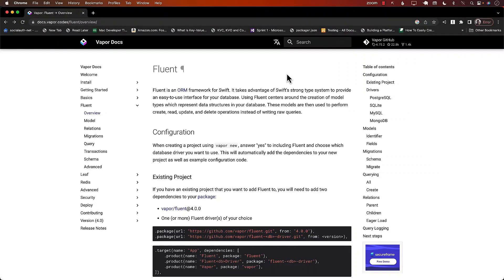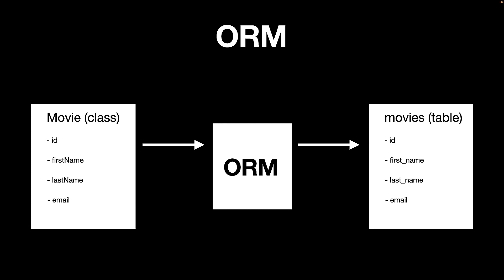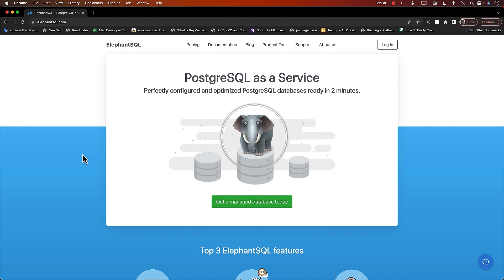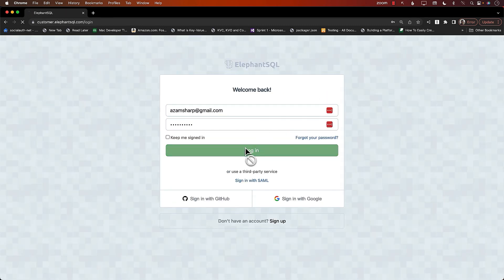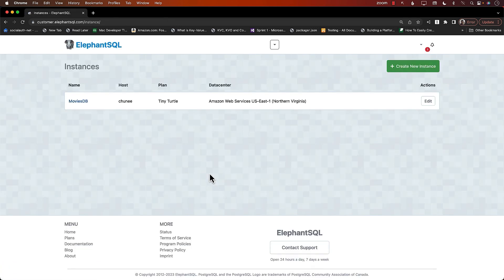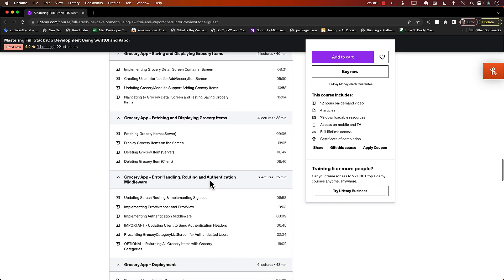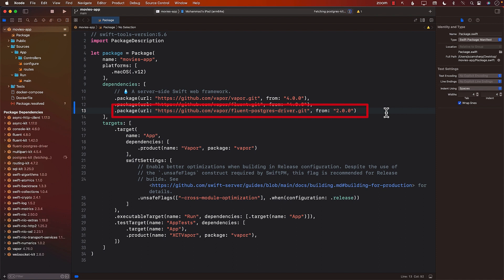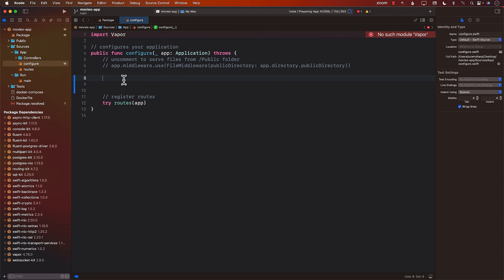Server Side Swift Using Vapor Part 7 - Setting Up Fluent ORM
Welcome to our tutorial on setting up Fluent ORM in Vapor, the popular server-side Swift framework! If you're looking to build powerful and scalable web applications, Fluent ORM is a fantastic choice for managing your database interactions.

In this video, we'll take you through the step-by-step process of integrating Fluent ORM into your Vapor project, allowing you to easily work with databases and models. Whether you're a beginner or an experienced Vapor developer, this tutorial will provide you with valuable insights and practical examples.